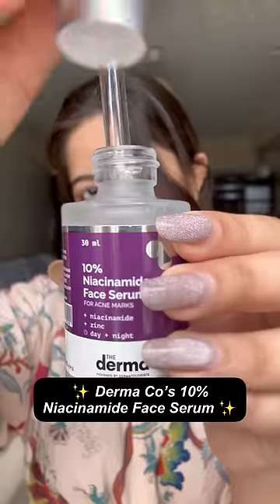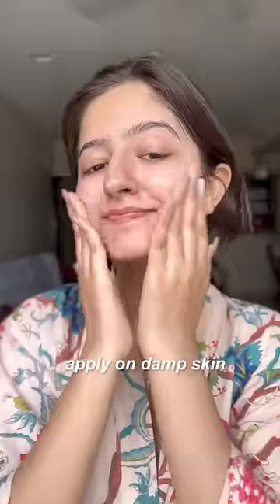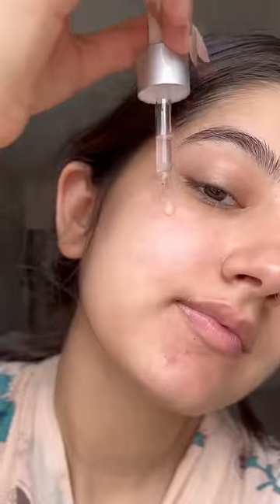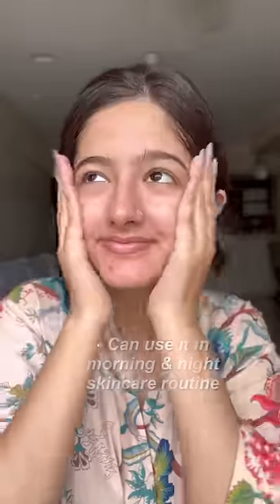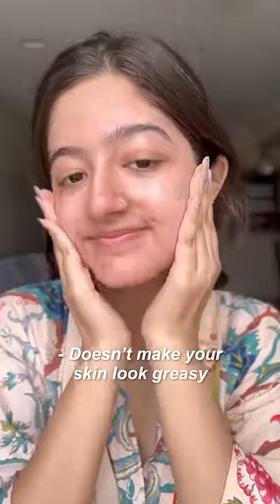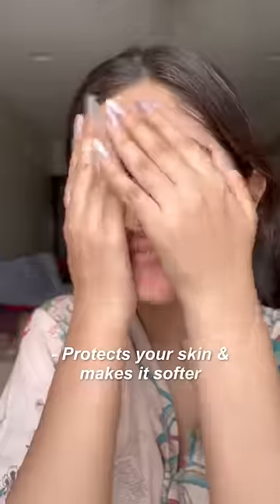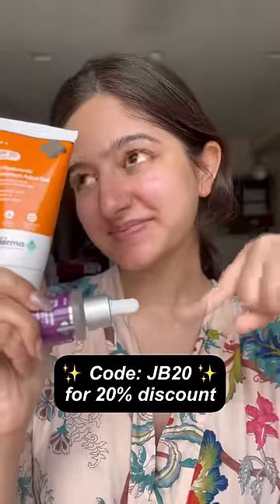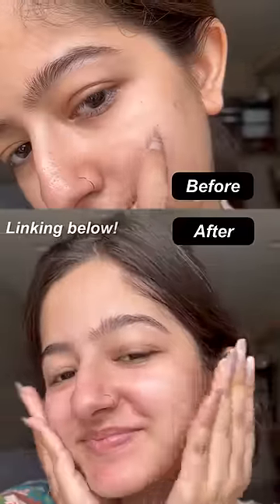Get RID of ACNE Marks | Beginner Skincare | Derma Co ad | Jhanvi Bhatia